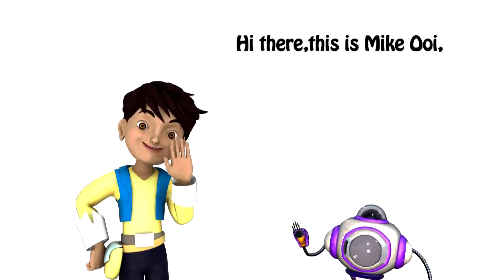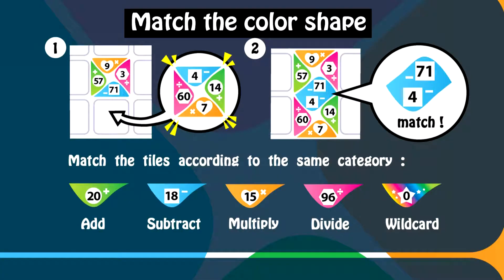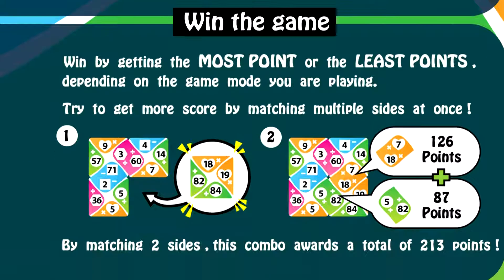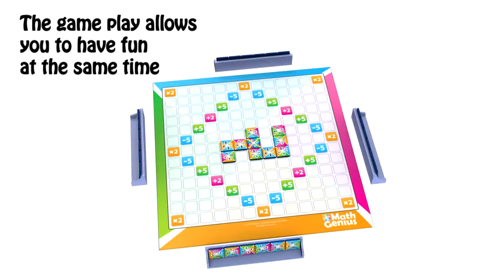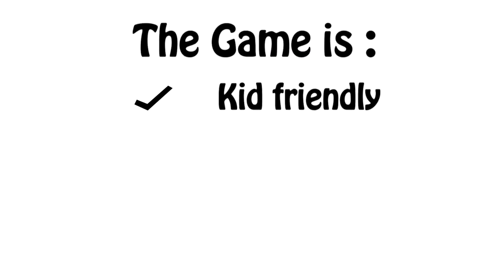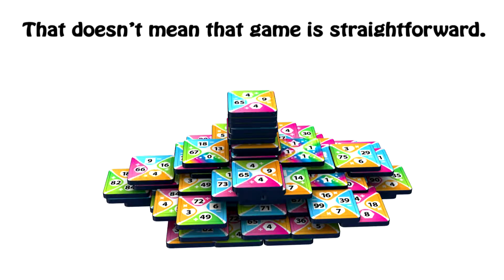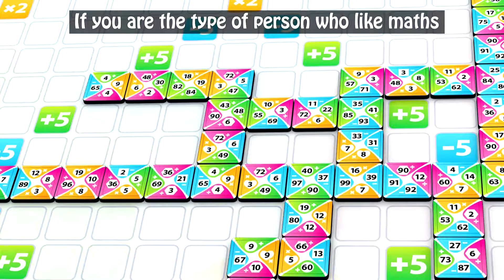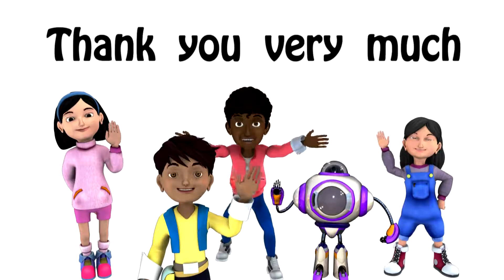Math Genius - A board game for people who are into math and insanely smart.